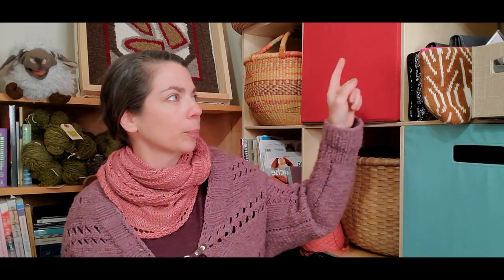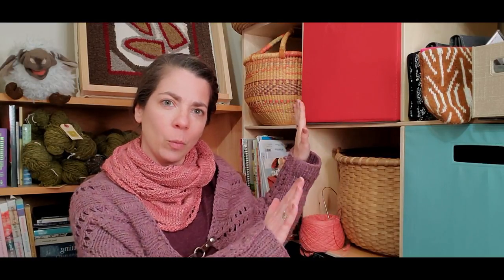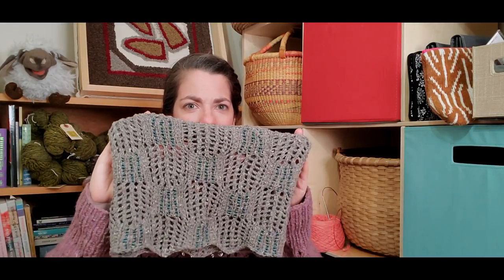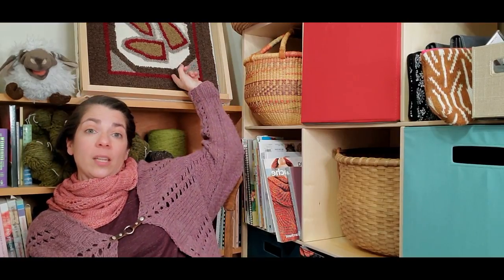LLK#10: Presto Cowlo, Pacificus DK and MORE!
Pattern Releases
Presto Cowlo

VOTE ON OUR NEXT KAL!!!
Pacificus DK VS. HUG YOU ME

RECIPE
Cinnamon and Honey Roasted Walnuts
Win a SWEATER OF CLOUDBORN PIMA COTTON DK to knit your own Pacificus! (Do this by 3/20 to be eligible to win!)
Want you need to do to enter:
1. Go Favorite Pacificus DK!
2. Go Look at all the colors you can knit it in! (choose one!)
Let me know what color you like AND what you’d love for me to talk about in future logs!